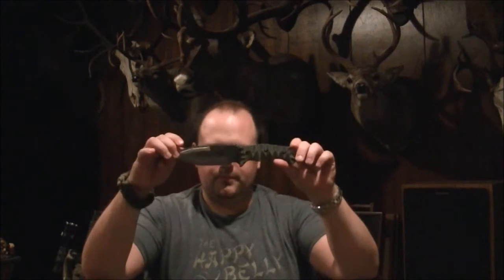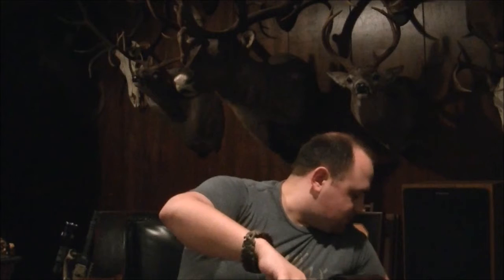Account Update: With Customized Knives